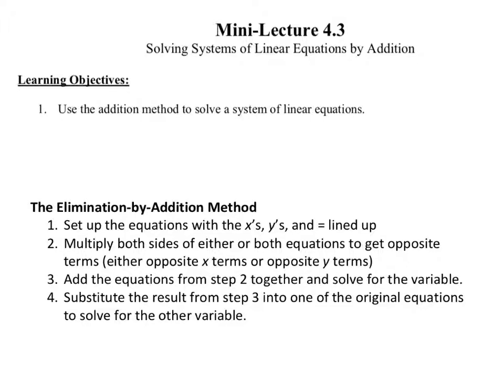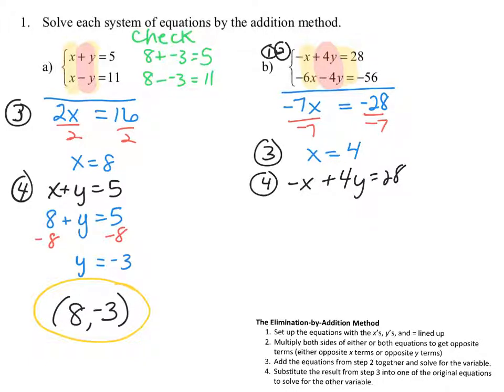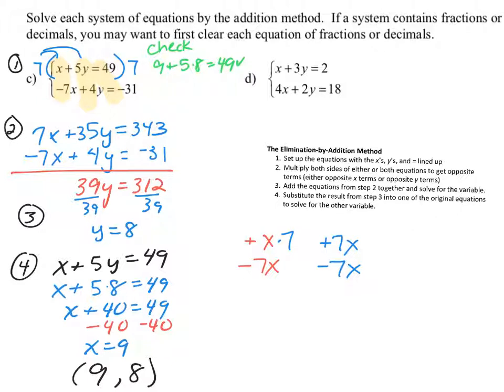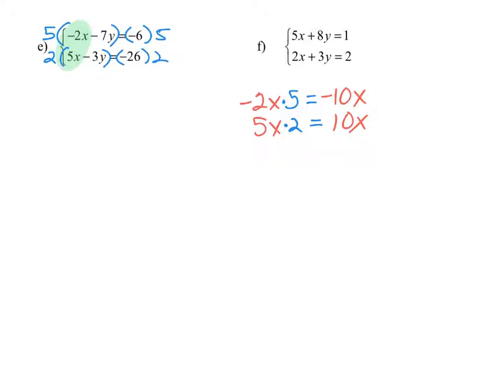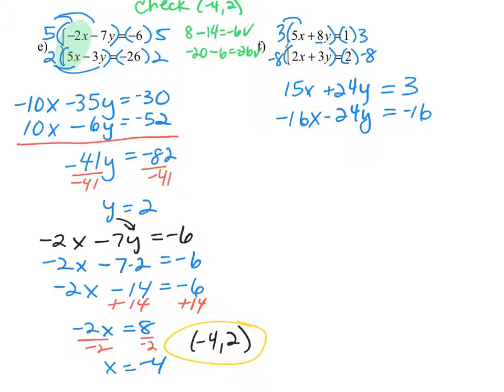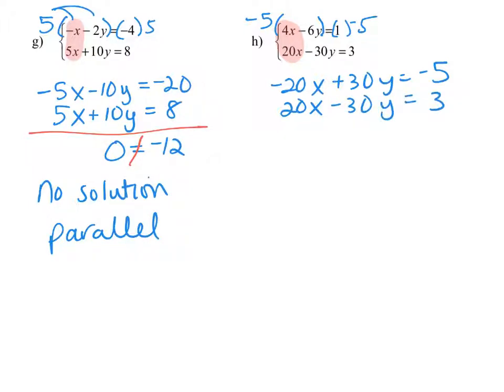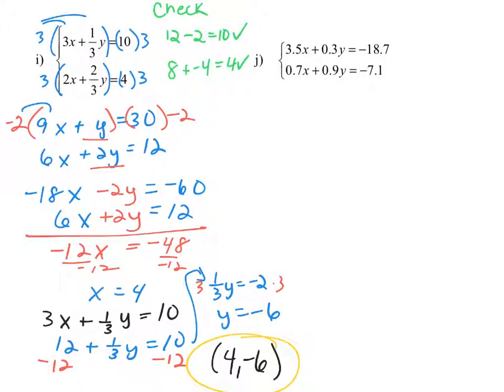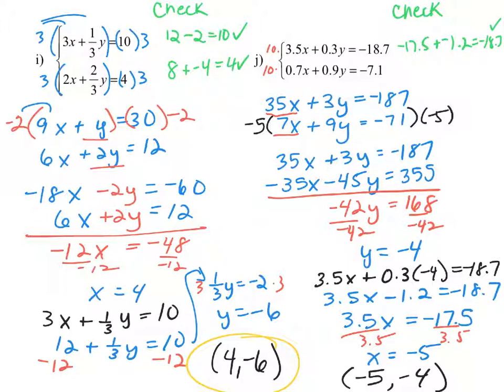MAT1033C Mini Lecture 4.3